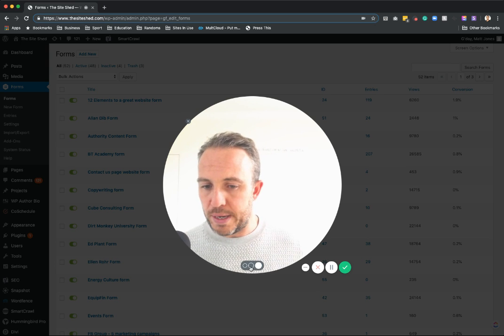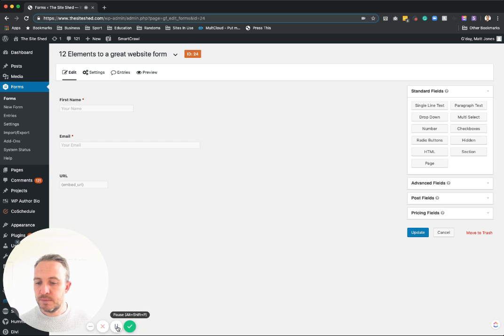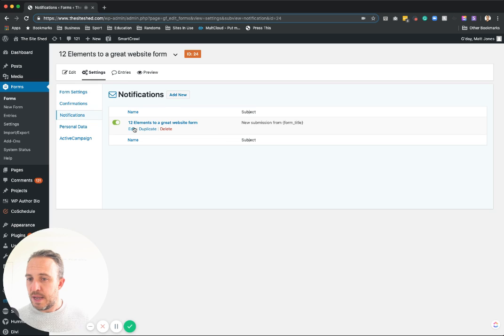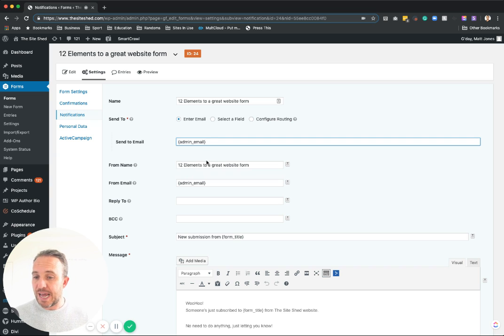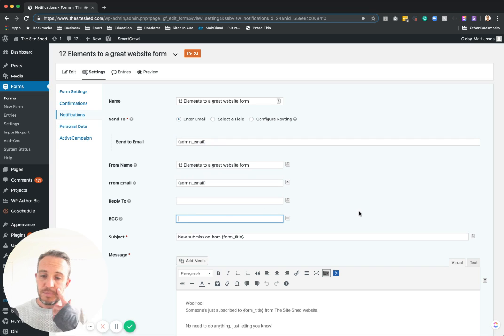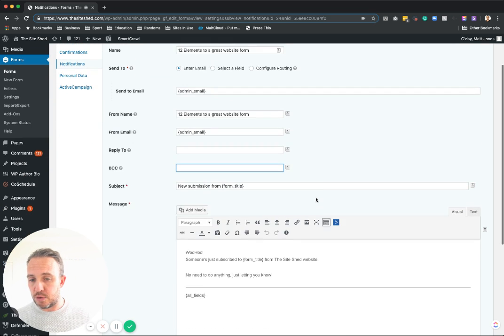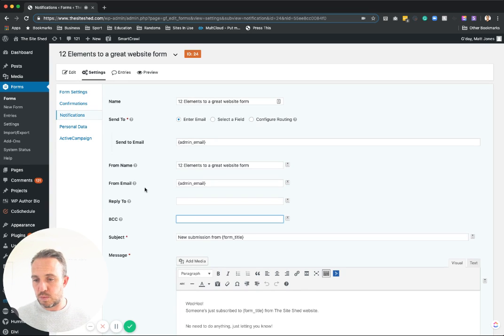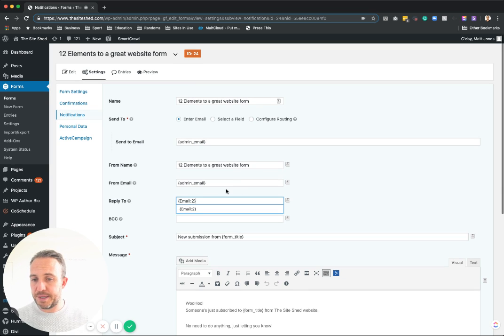Gravity Forms - Updating email recipients on Gravity Forms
In this tutorial, Matt from Tradie Web Guys runs through how to update recipient details in Gravity Forms

If you need help or want to speak with Tradie Web Guys about your website, or marketing, visit.